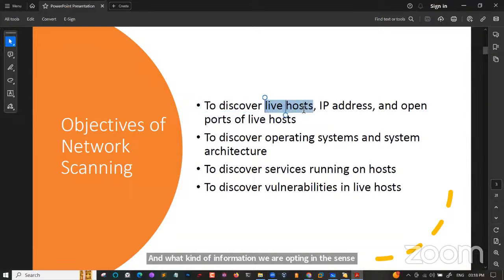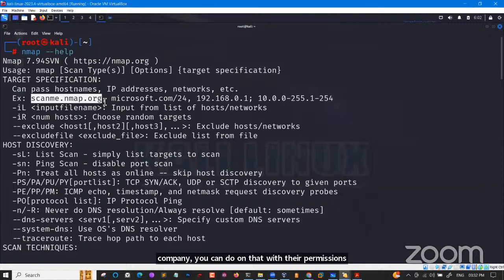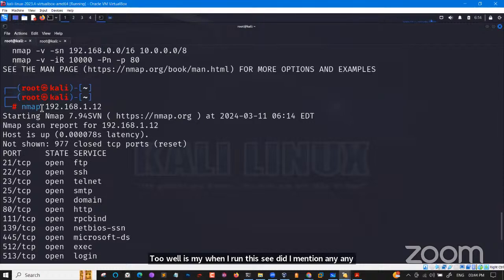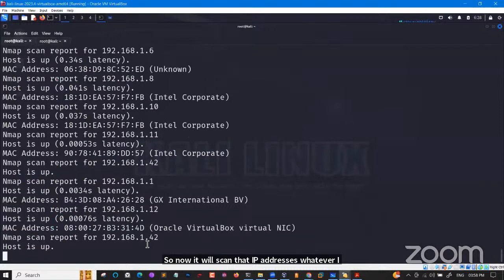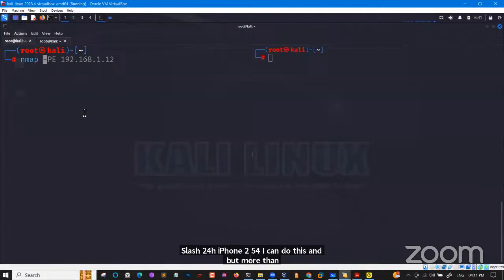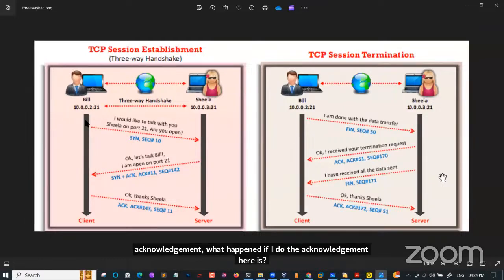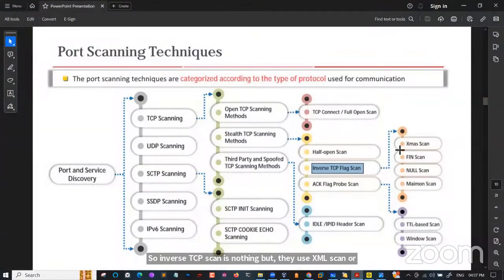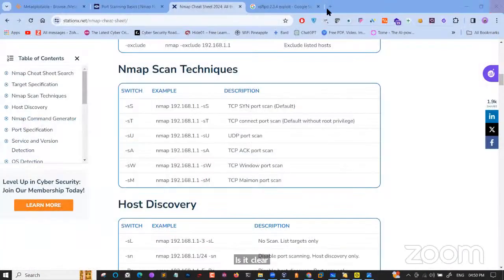IIDT-APSCHE Cyber Security Internships Session 13